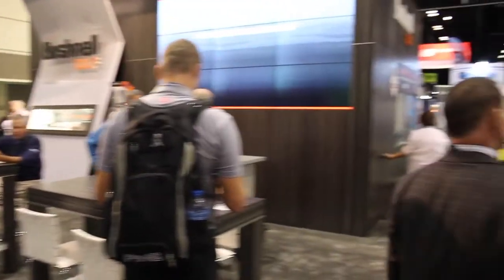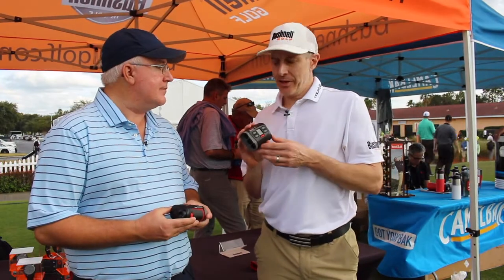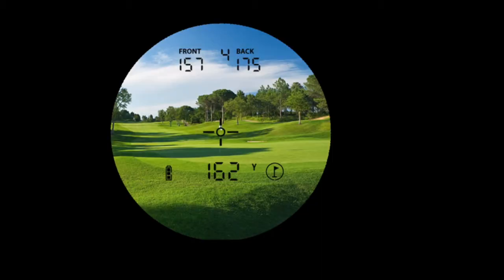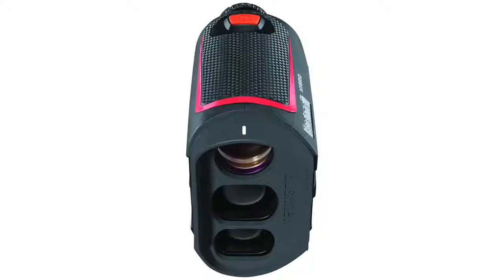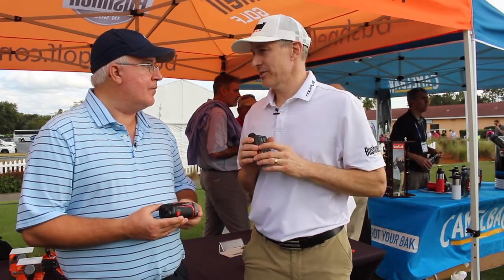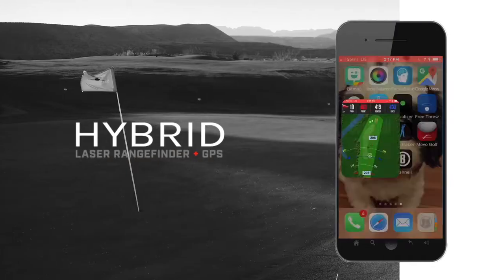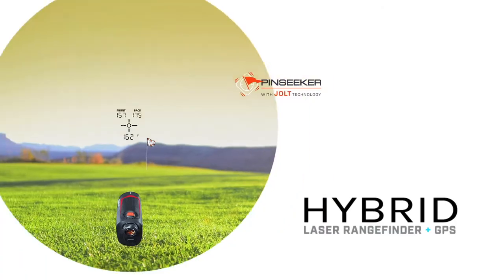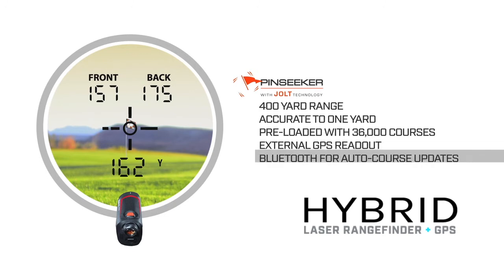New 2018 Bushnell Hybrid Rangefinder GPS Device Review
2nd Swing caught up with Bushnell's John Novosel to talk about the new Bushnell Hybrid, which is giving golfers a combination of laser rangefinder and GPS capability. The result is all of the information a player needs to pick the right club and hit the right shot. Shop for the Bushnell Hybrid or other Bushnell products